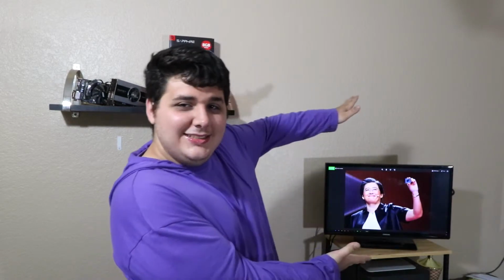A New set! Gamer's last stream? A cheaper I5? Epic stole another one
Hello and welcome to our weekly newish show where we talk about tech games and pie not real pie this channel pie but I digress. This week we are diving into all the cool new stuff going on around the channel. We also are disusing Epic games taking another exclusive away from steam some neat images from around the internet and the best buy leaks. Finally we will be talking about an competitive lintel CPU and an odd M.2 SSD